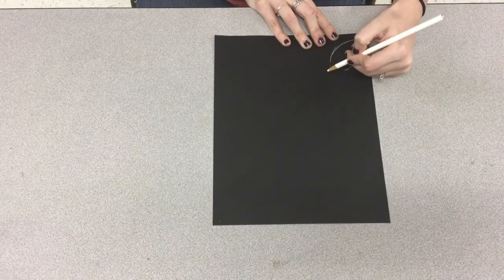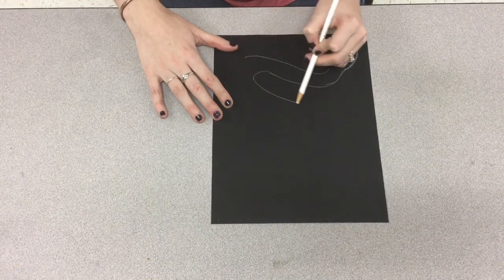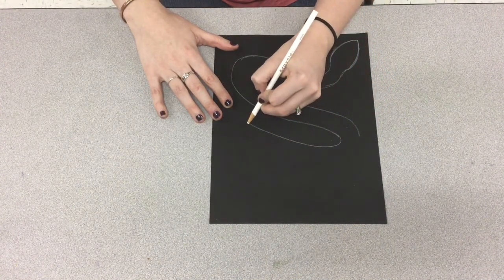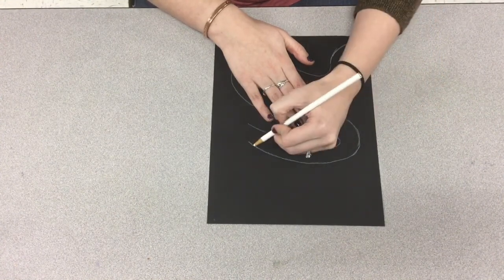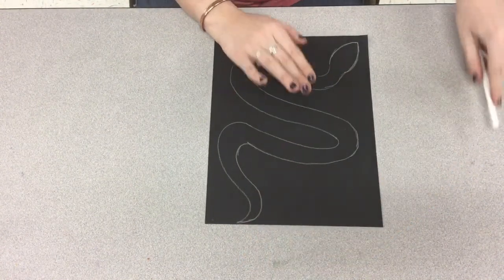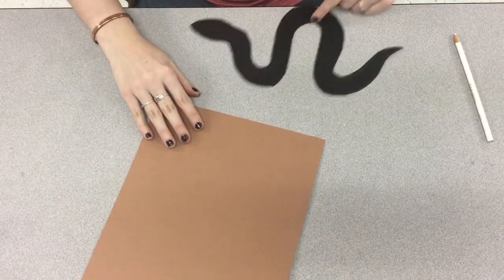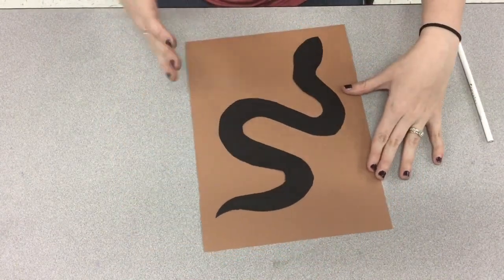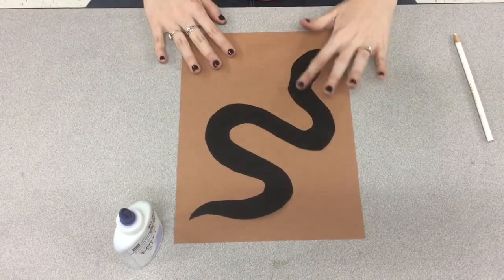Aboriginal Dot Painting Step 1